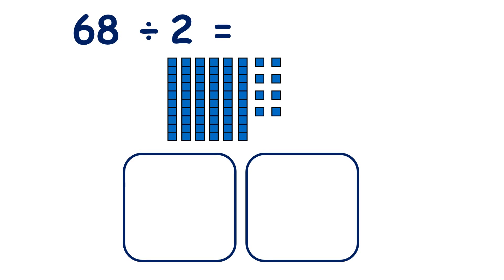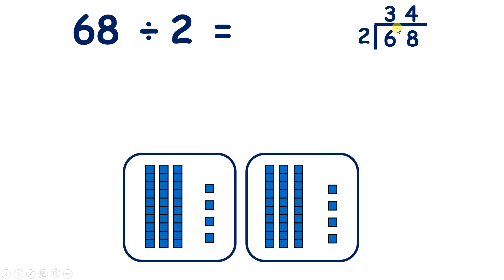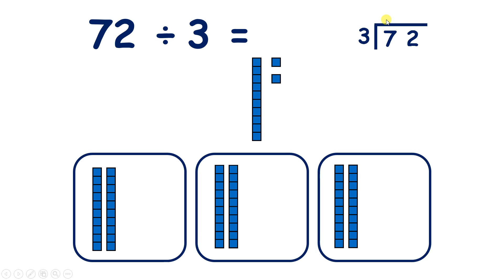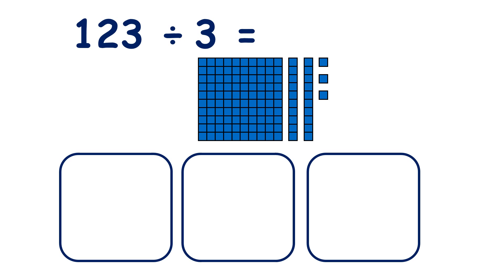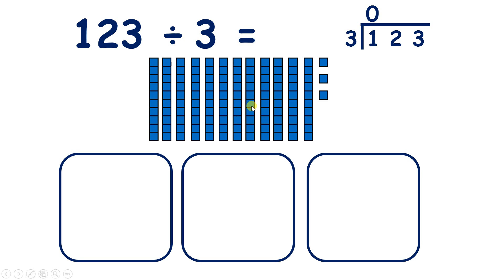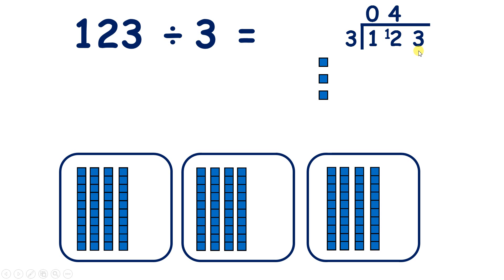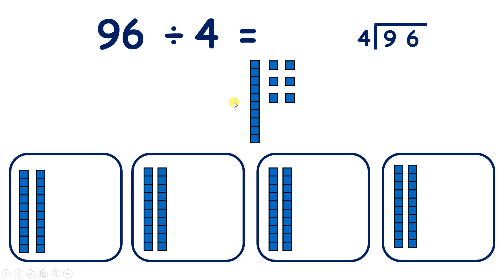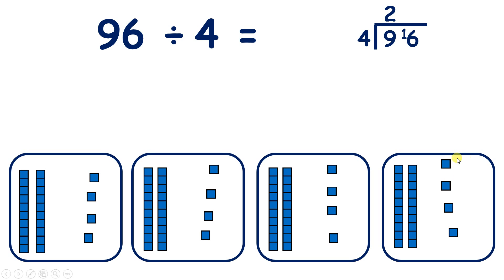Divide using short division